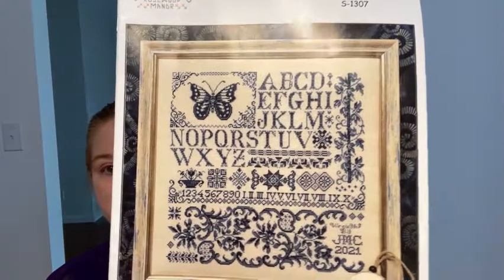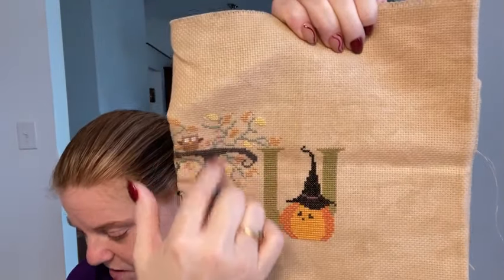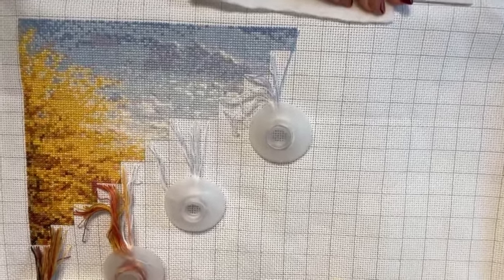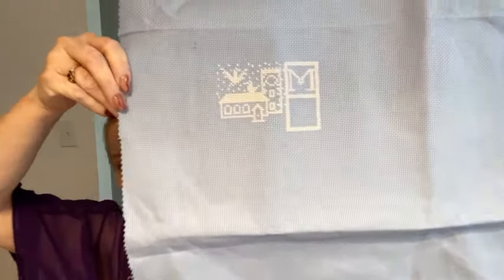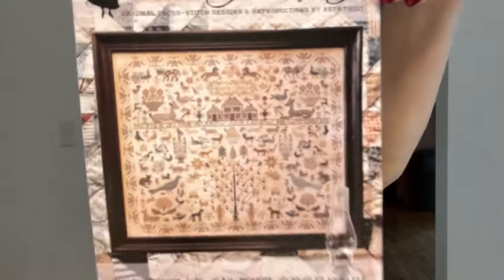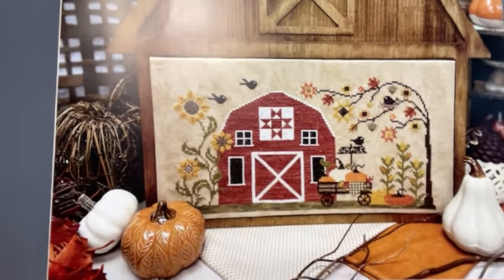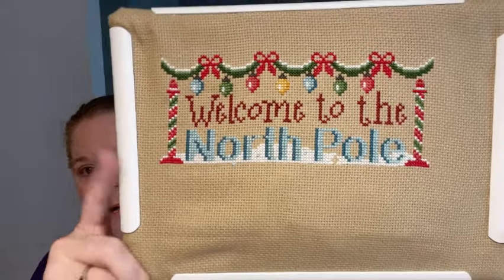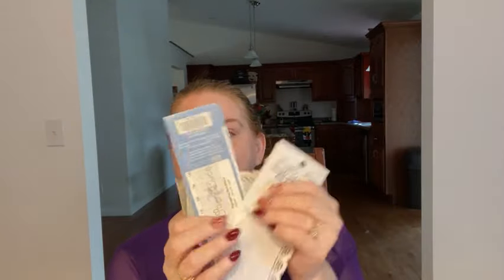Flosstube #46 WIPS, Retreat recap, & some Happy Mail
Mentions:

Flosstubers:

Doreen@PriviesandPrimsNeedlecrafts
Dottie @stitchingscottie4505
Beth @thesteadfaststitcher
FB Group Crafts & Books

Patterns:

Autumn Porch- Etsy purchase PDXGlow

An Act of Kindness- 123 Stitch Sister Lou Stitches

Snow Owls at Winter Forest-Etsy purchase Fabric Arts Design